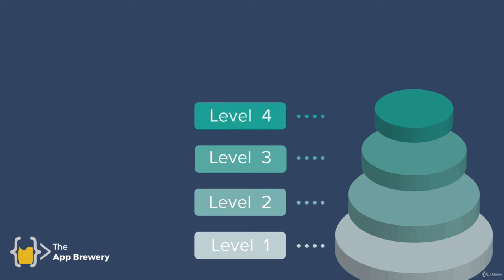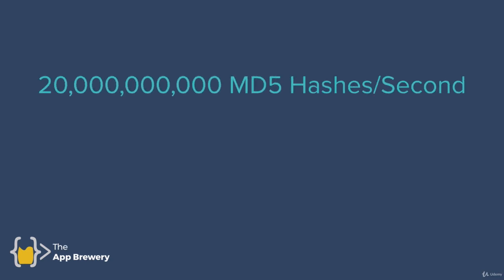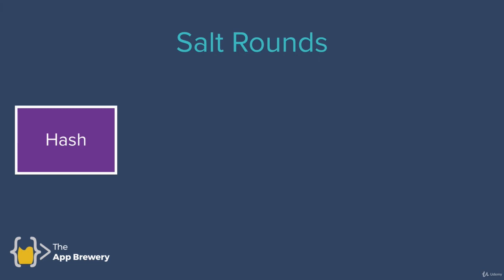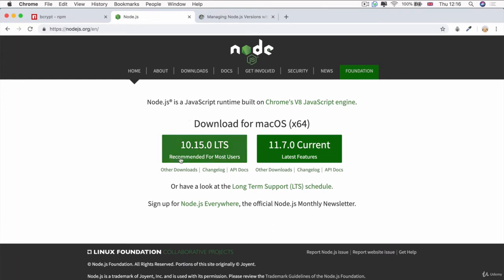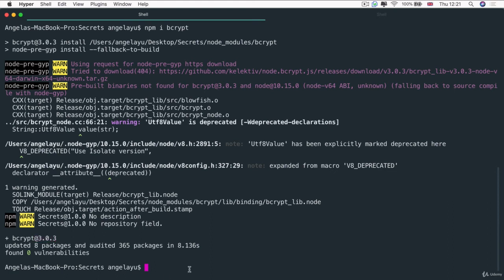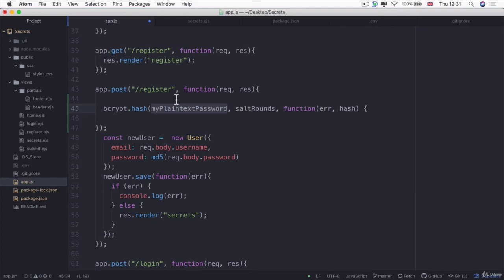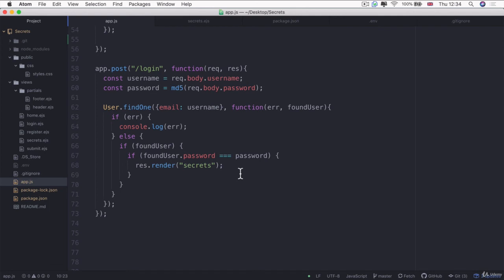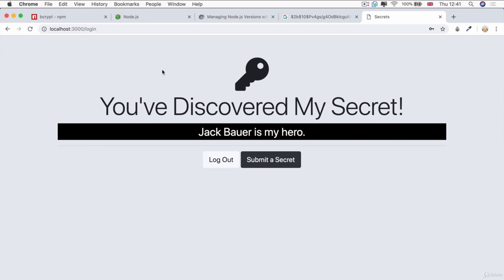9 Level 4 Salting and Hashing Passwords with bcrypt